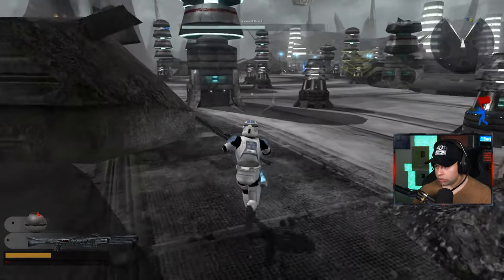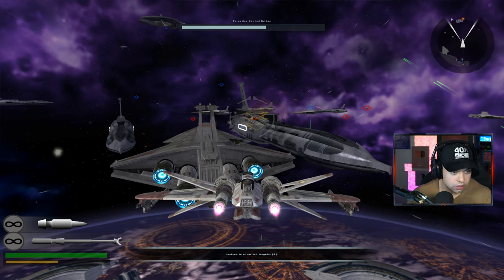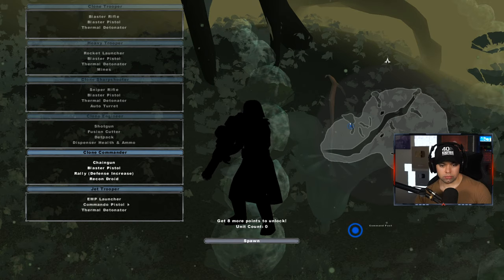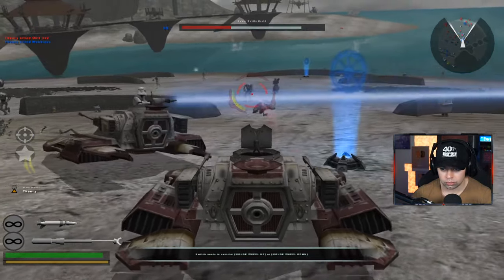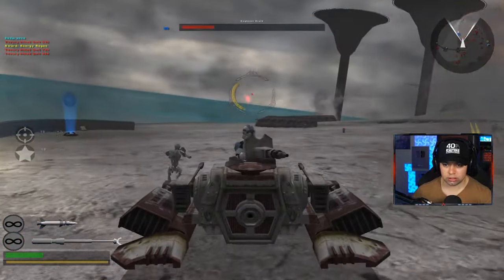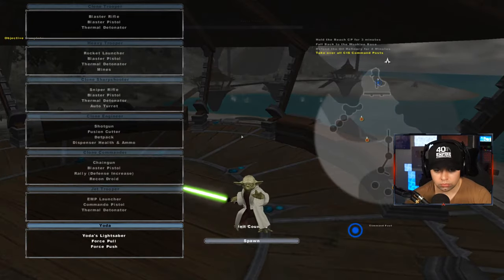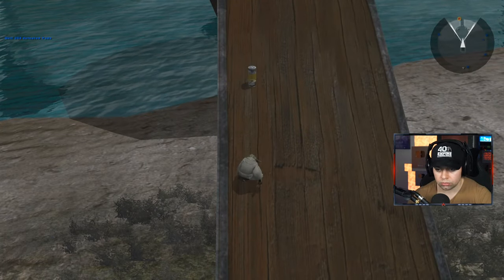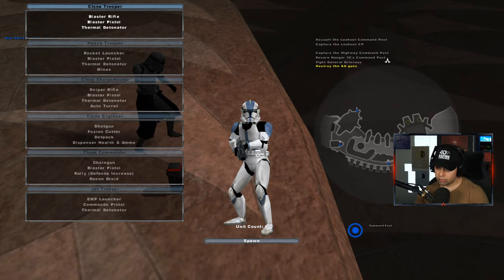Star Wars Battlefront 2 (2005) Campaign Part 1 (first time)